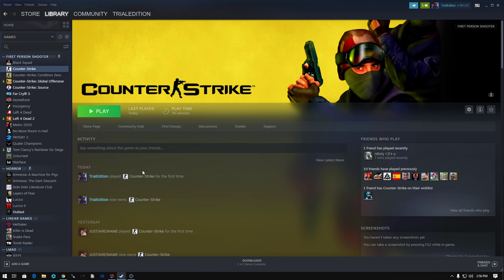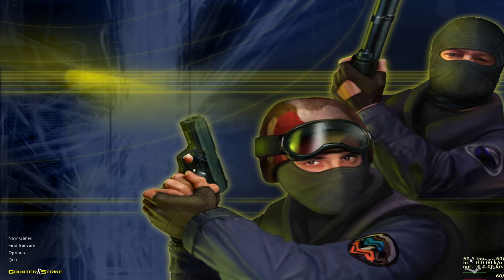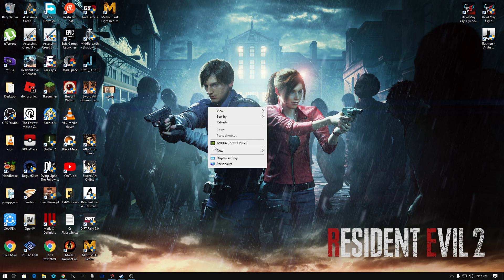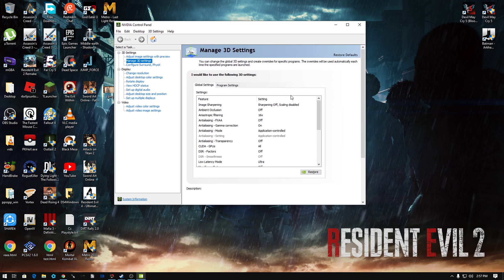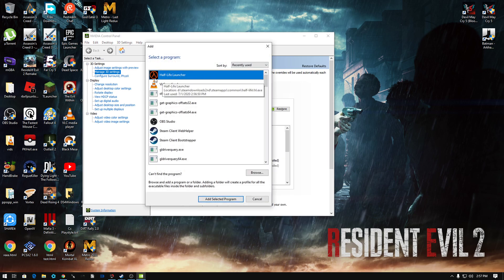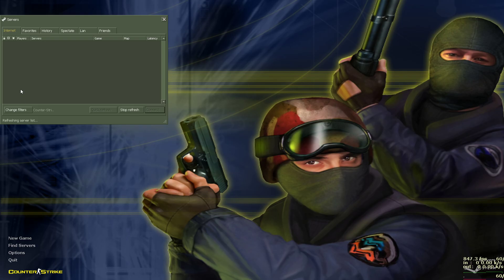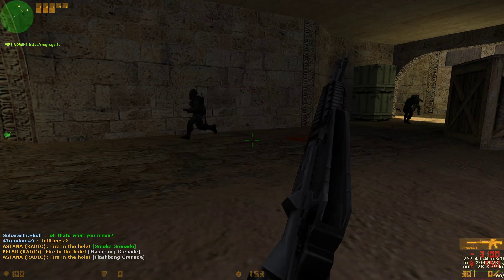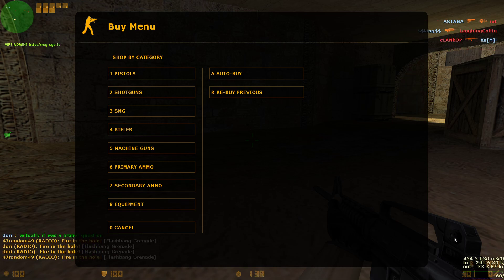Counter Strike 1.6 - 60 fps Lock Fixed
Well, today I'm gonna show you how to fix the original cs that is stuck on 60 fps when you first play and don't know how to fix it.